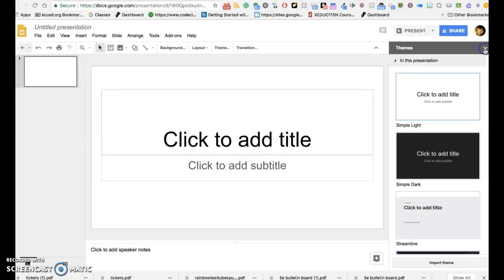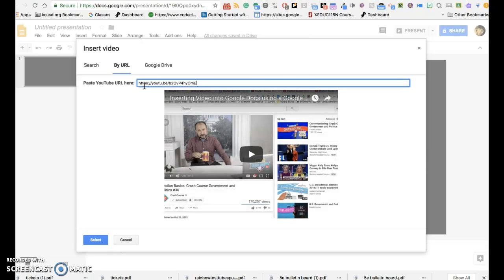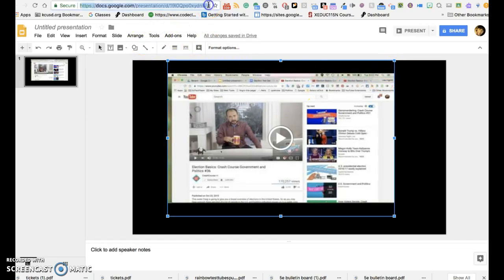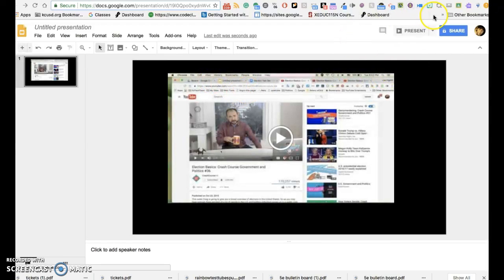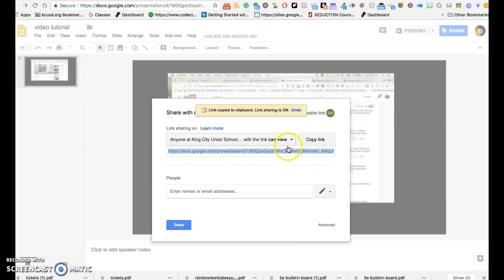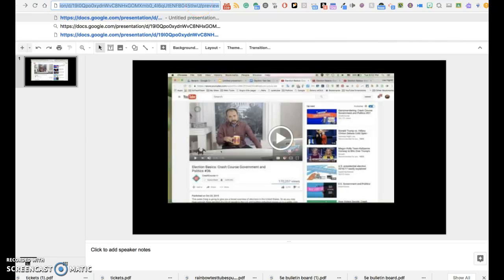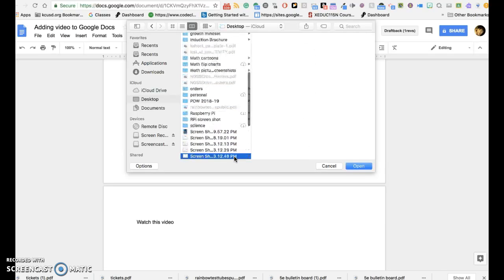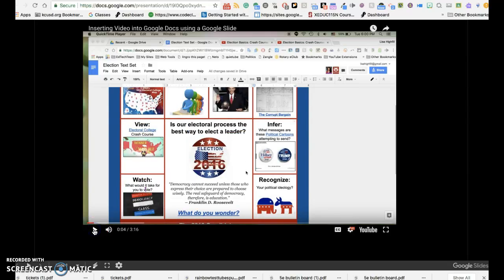KCUSD New teacher training Adding video to Google Docs